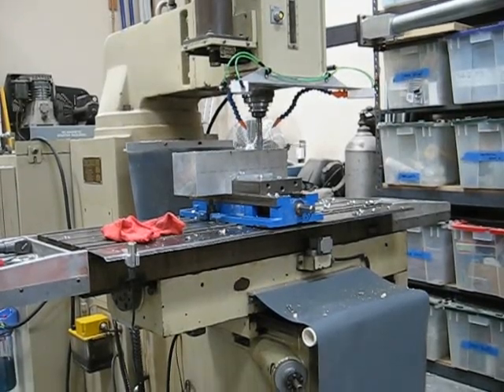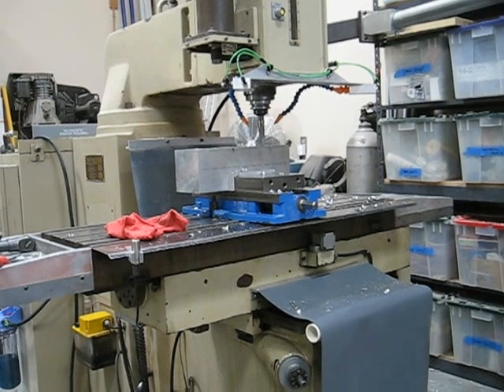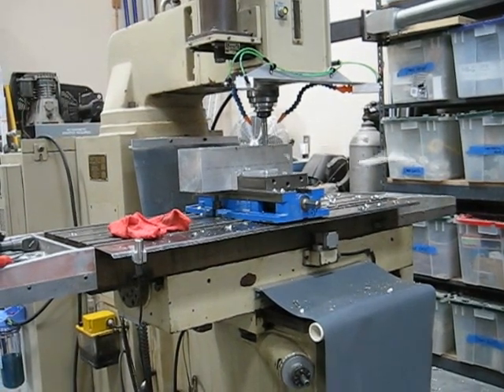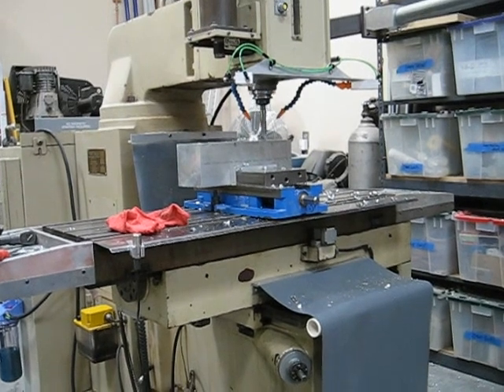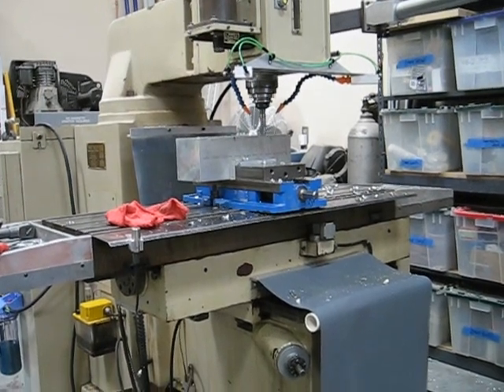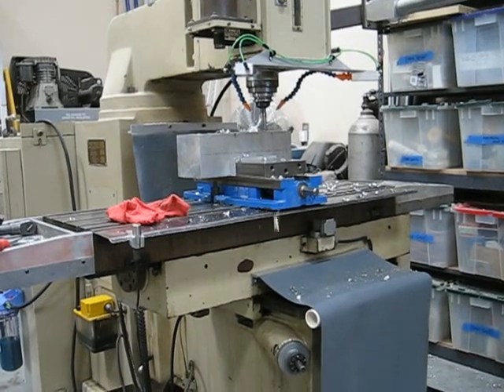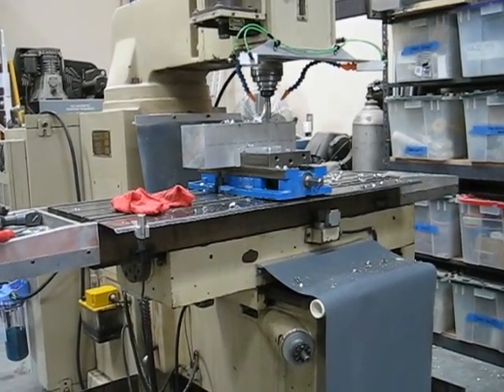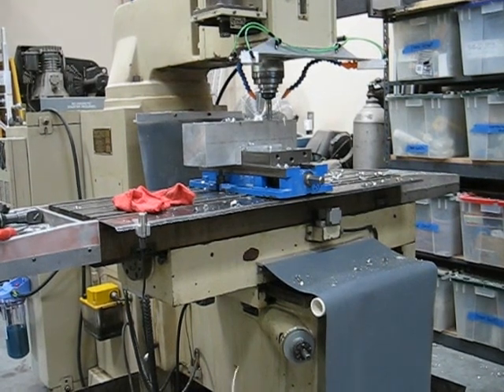Homemade MQL coolant system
Coolant system I made for my CNC mill, this is the first run, seems to work great. Enough lubrication, but not all the mess of flood coolant.